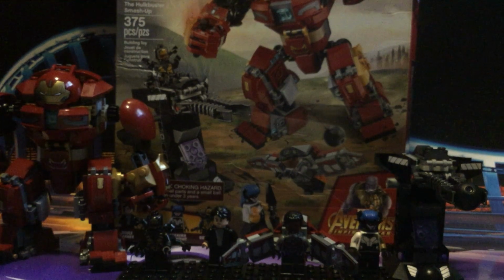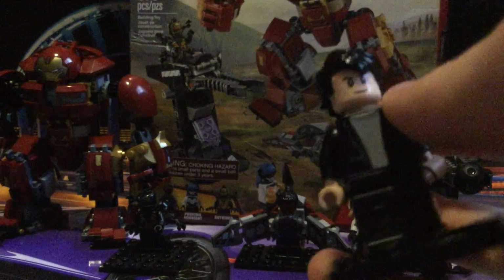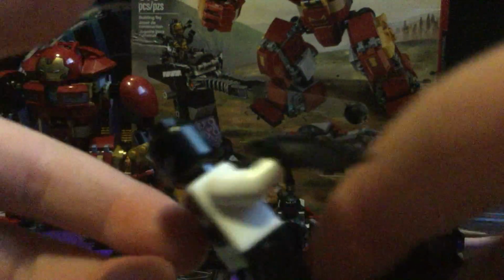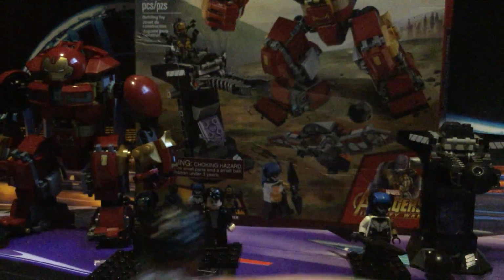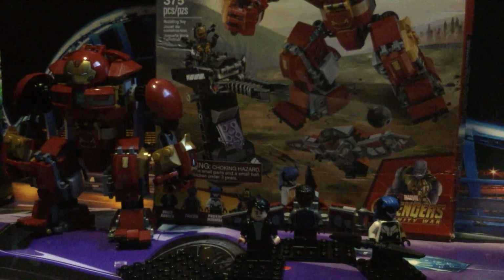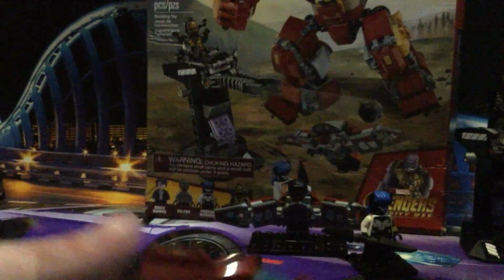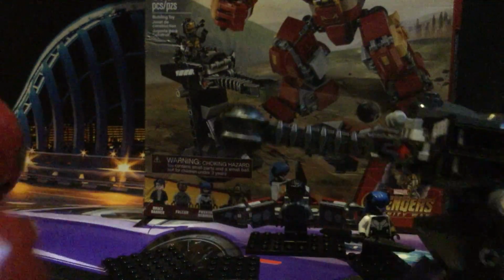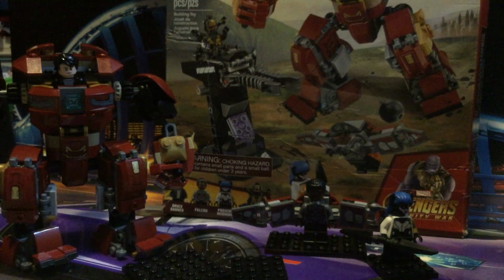LEGO avengers infinity war hulk buster smash up